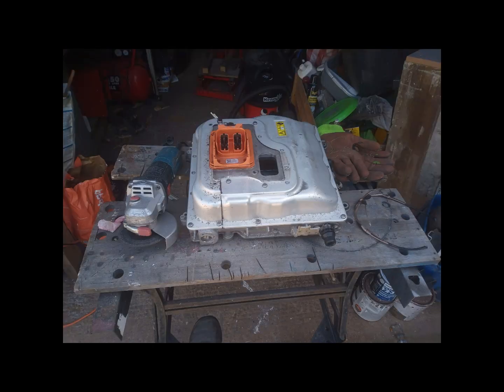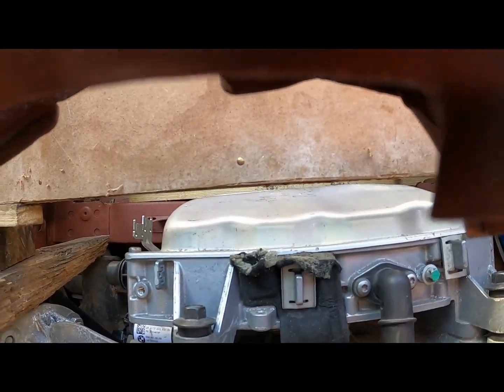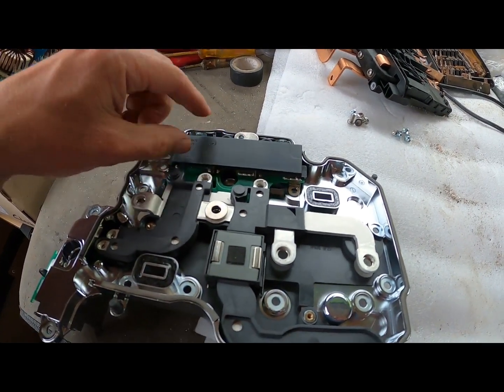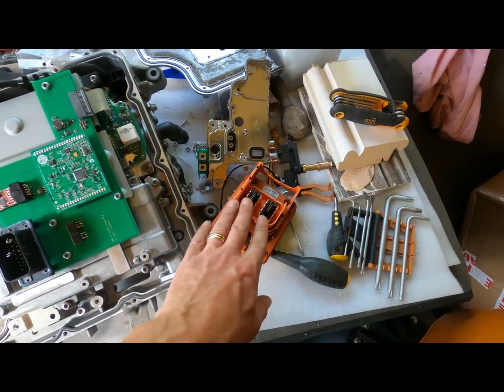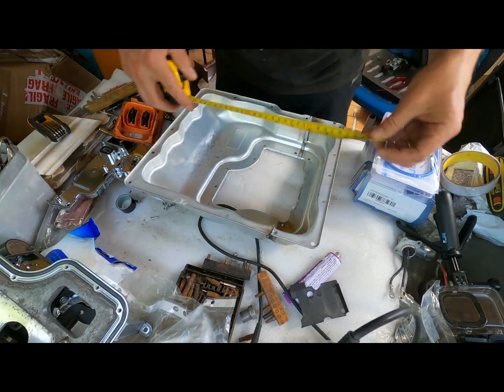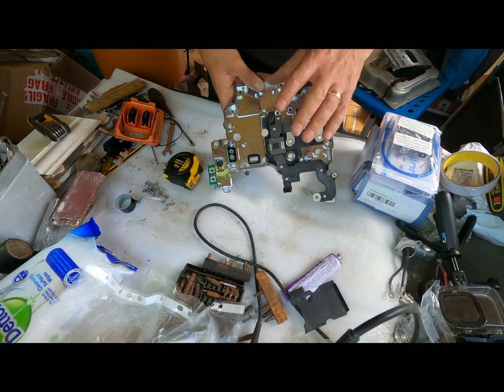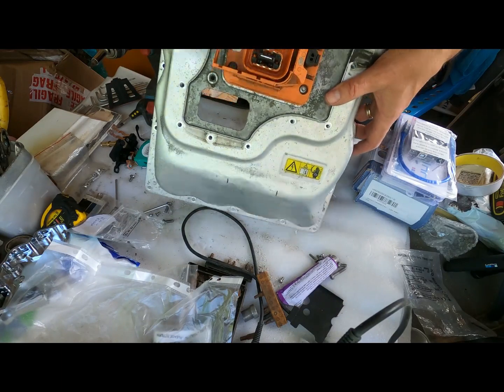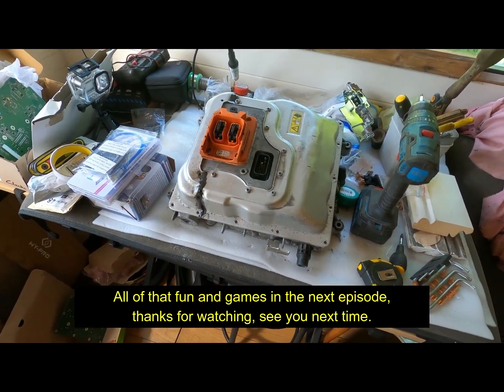More Mini i3 inverter mods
In this episode I continue to modify the BMW i3 inverter to fit inside the Mini and give details of the sizes and cut lines.